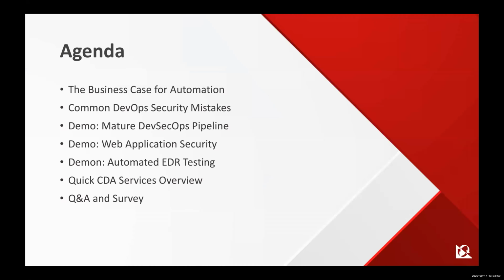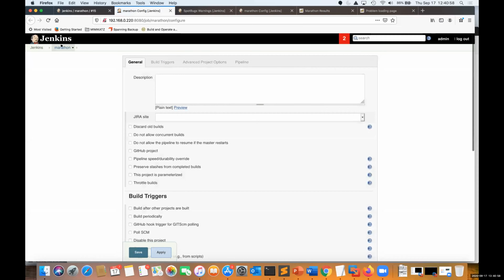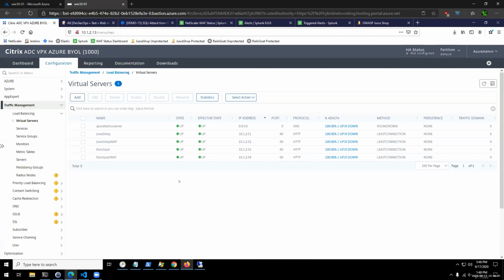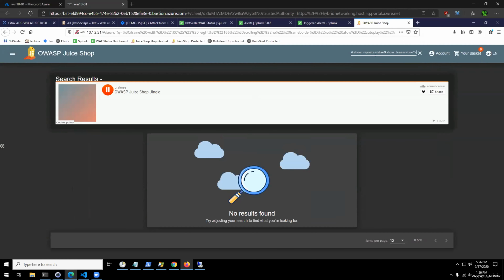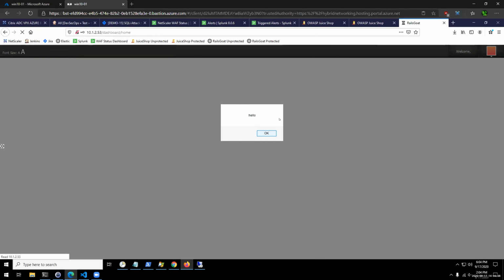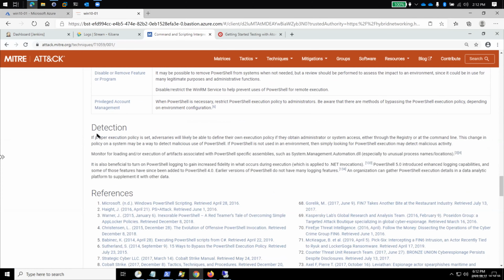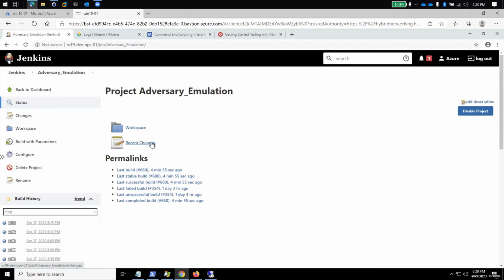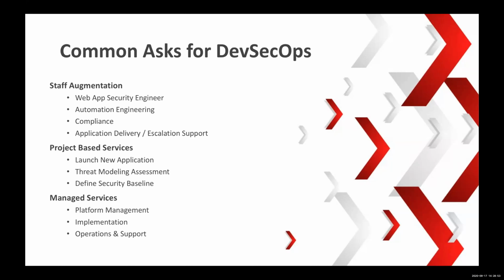The Power of DevSecOps Automation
Simplify and build your security automation platform for integration with your SecOps and DevOps programs. Looking to deploy more secure applications and security solutions to production and shorten software development cycles with DevSecOps and SecOps automation? How about delivering fewer vulnerabilities, increasing visibility, expanding detection coverage, and improving information security? Get insight into CDA's best practices for deploying effective programs by focusing on the people, processes, and platforms required to implement a standards-based testing approach to security.

We look at the top techniques from the 2020 Red Canary Threat Detection Report and the OWASP Top Ten Web Application Security Risks and demonstrate how to test continuously and consistently to ensure you are minimizing risk with the least amount of work or friction.

0:00 Webinar Introduction
5:38 Security Built Into Your Pipeline Demo
15:13 Web Application Security Automation Demo
36:36 Automated EDR Testing Demo